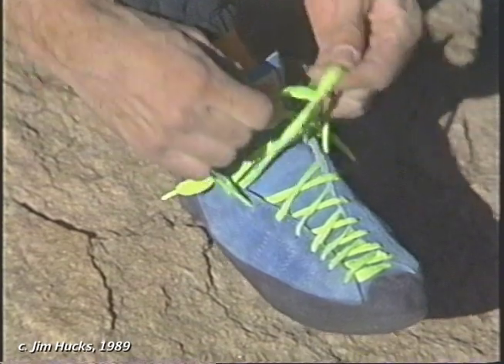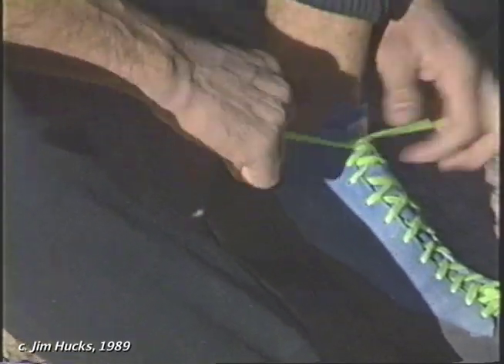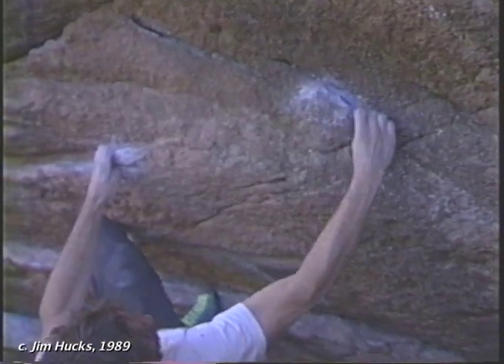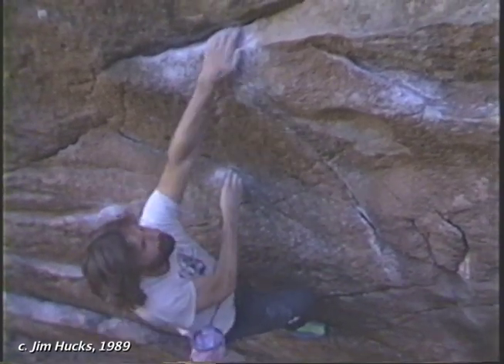John Sherman at Hueco Tanks 1989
In the spring of '89 when I applied for the News Photographer job at KTSM-TV in El Paso it wasn't so much for the award-winning journalism of market 104 as it was the legends of Hueco Tanks, donkey shows, and cheap tequila. I managed to sneak out with Ch. 9's camera (and squeaky tripod) to document my new friends at my new favorite place. Not seen: Mike Head, Dave Head, Fred Nakovic, Chris Hill, Lynn Hill, Craig Luebben, Sketchy Ron, Pete and Queta and my loyal climbing partners and fellow members of the El Paso Climbers Club. huecoclimbers.org